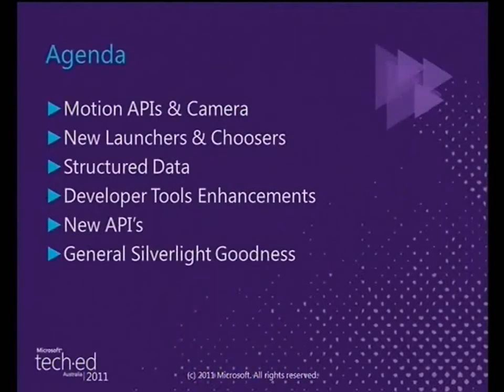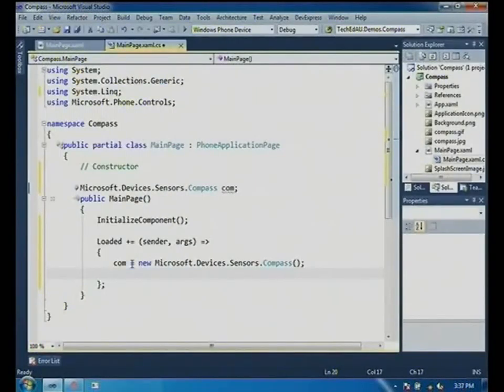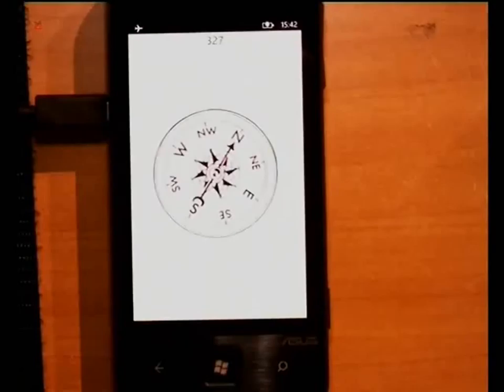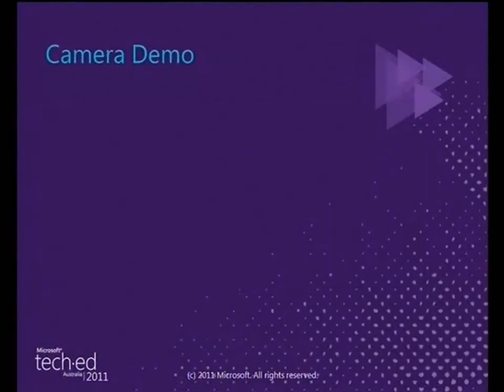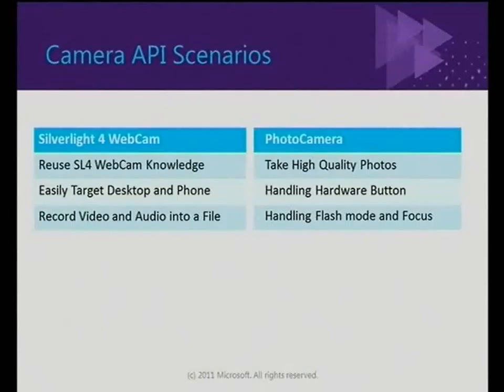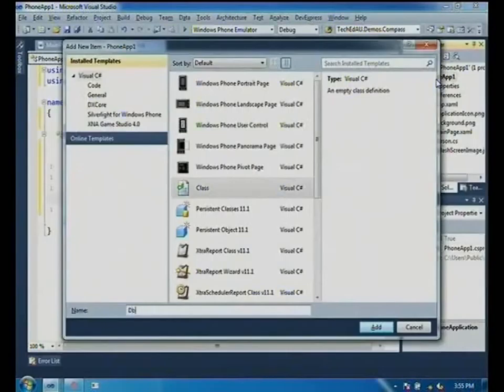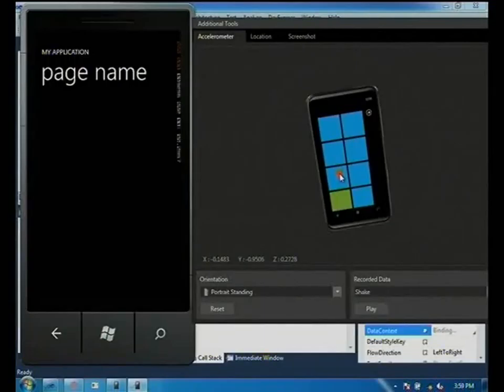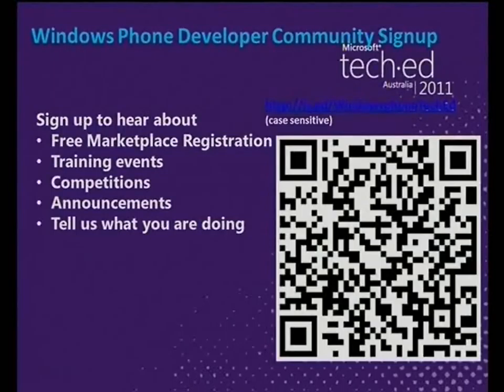Tech·Ed Australia 2011 New Windows Phone 7 5 Application Platform Services